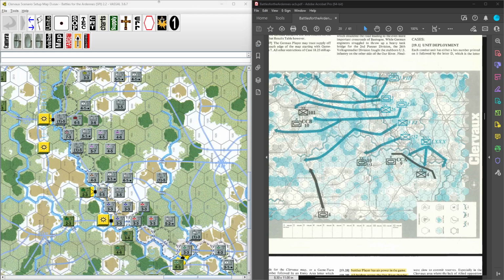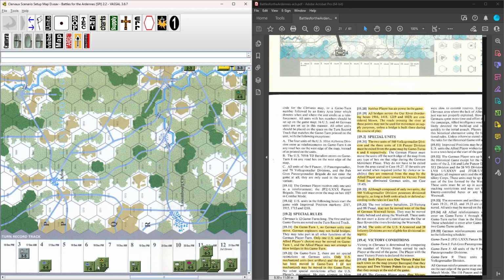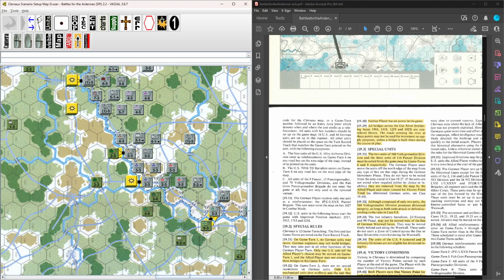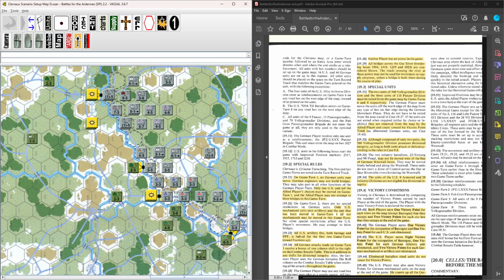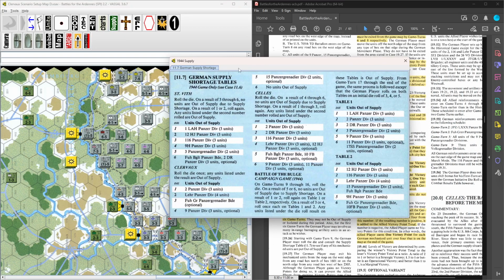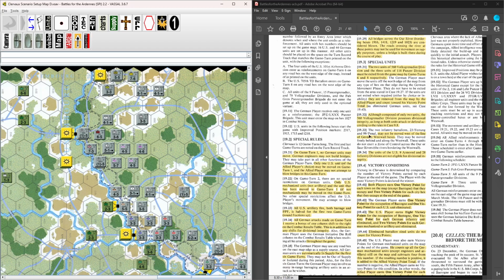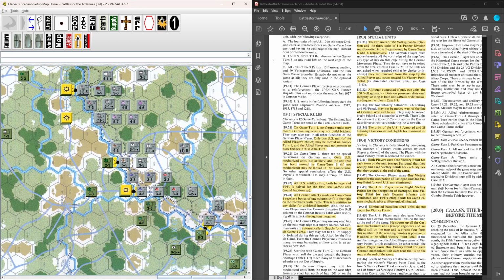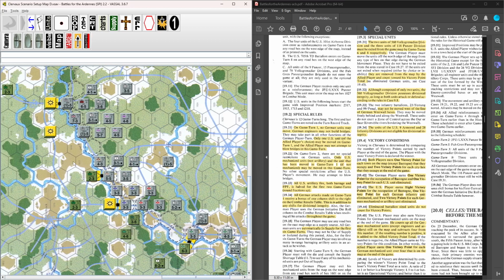SPI Battle for the Ardennes - Clervaux Overview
Initial setup/review of the Clervaux scenario in preparation for a play thru.
Had to do Bastogne and the 101st...